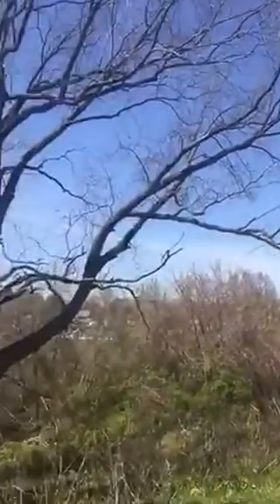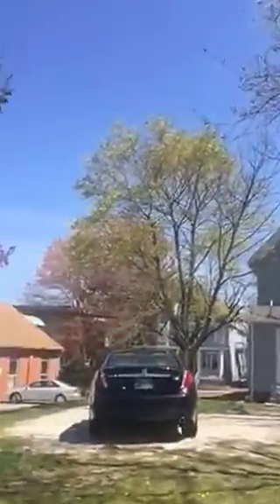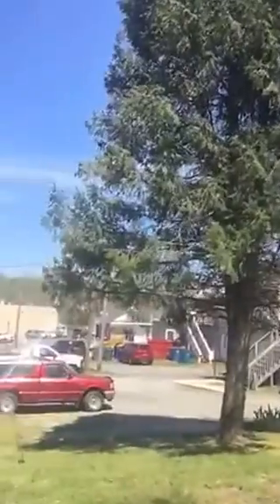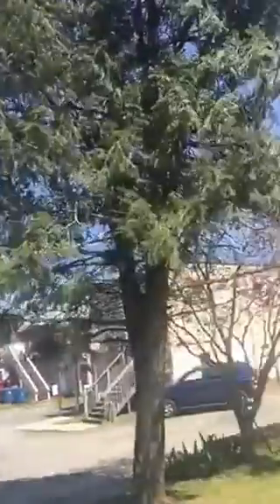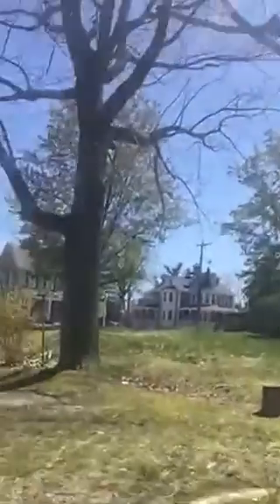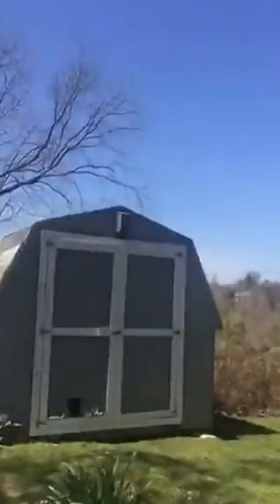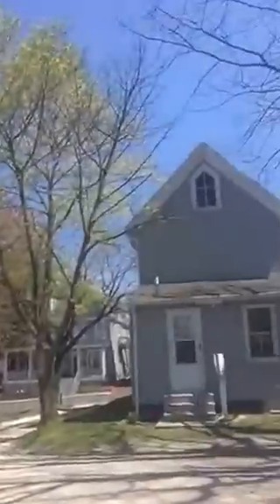Copy of 112 Federal St in downtown Milton